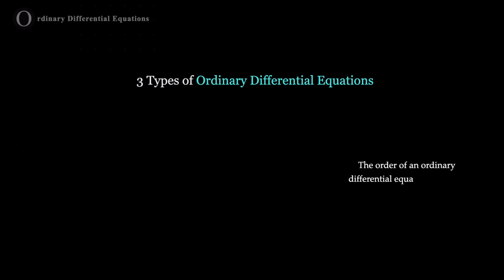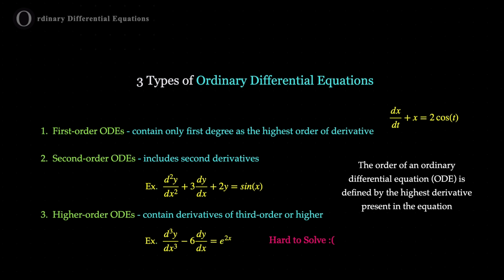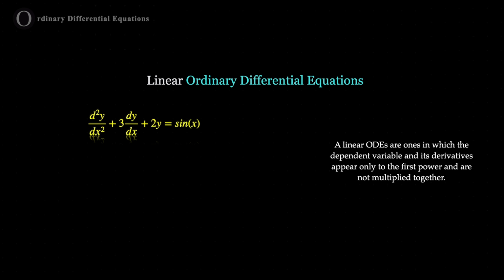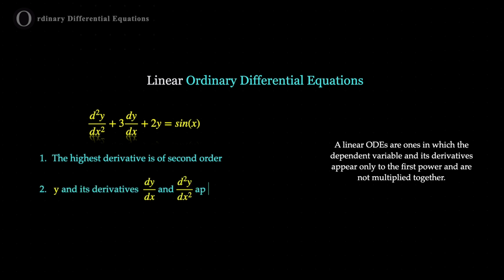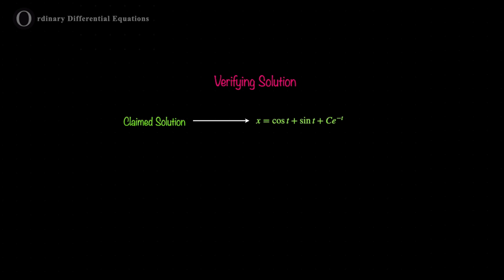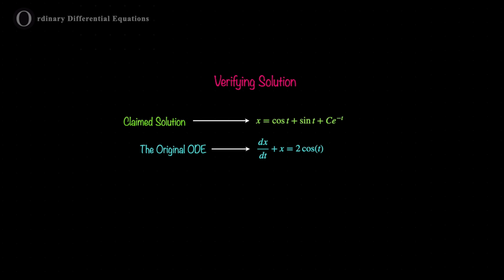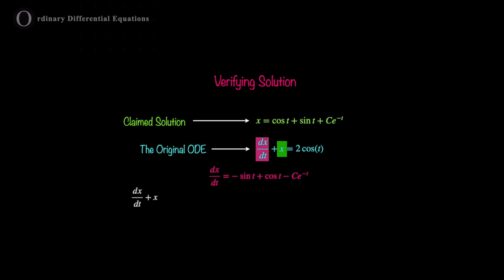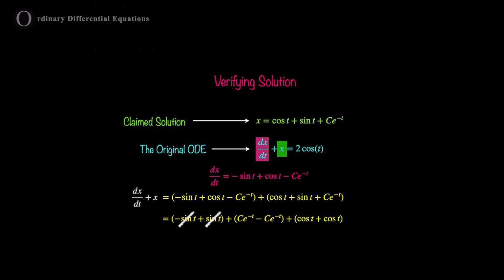Ordinary Differential Equations | Introduction ODEs: What is Newton's Laws of Cooling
This video explains the basics of Ordinary Differential Equations (ODEs). It covers what ODEs are and the different kinds, like first-order second-order, and higher-order equations. We’ll also look at real-world examples, such as Newton’s laws of cooling.

Topics Covered:

- Definition of ordinary differential equations
- Types of ODEs and their classifications
- Real-world applications

Keep watching for more videos in this series where we’ll take a closer look at Ordinary Differential Equations!